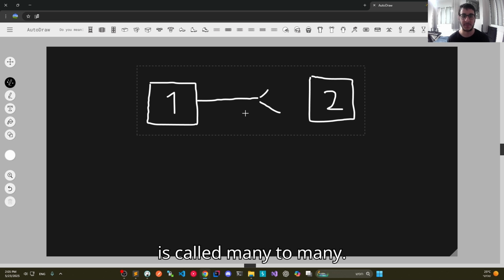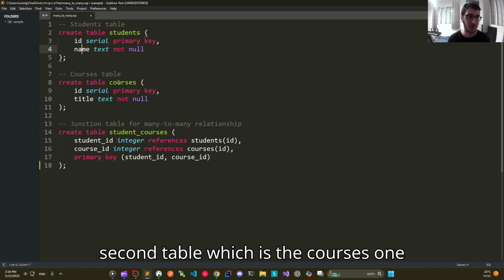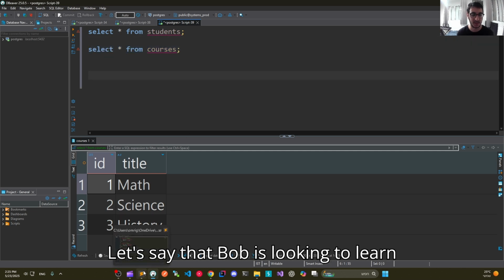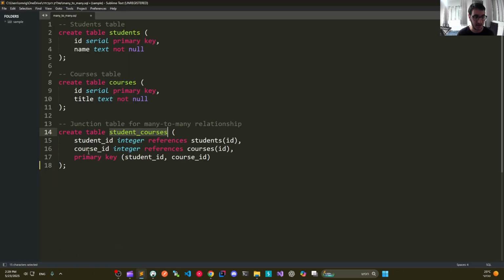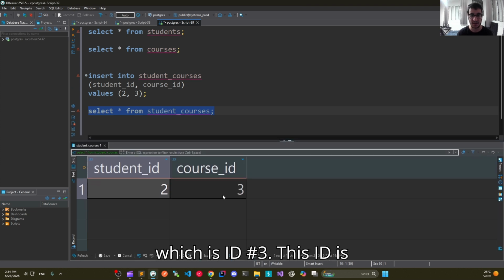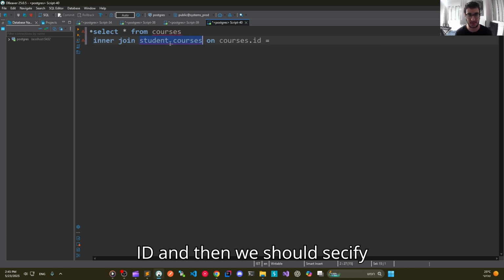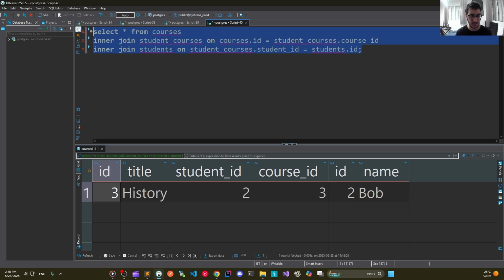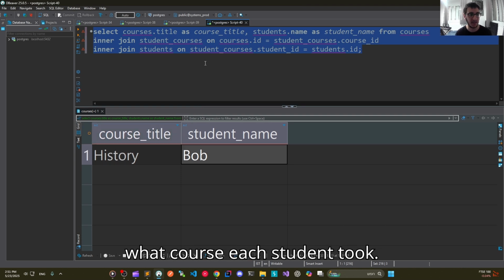INNER JOIN & Many-to-Many Relationships – SQL Tutorial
📚 Mastering Many-to-Many Relationships in SQL | Junction Table Explained Step-by-Step 💡

In this tutorial, we dive deep into many-to-many relationships in SQL using a clear example of students and courses. You'll learn:

✅ What a many-to-many relationship is
✅ Why we use junction tables (aka associative tables)
✅ How to link tables using foreign keys
✅ How to write SQL INSERT statements
✅ How to use INNER JOIN to combine data from multiple tables
✅ How to format query results for better readability

🔧 Whether you're preparing for a tech interview, learning SQL for the first time, or reinforcing database fundamentals, this video will give you practical knowledge you can apply right away.

🔍 Chapters:
00:00 Introduction
00:34 What is a Many-to-Many Relationship?
01:19 The Role of a Junction Table
02:01 Inserting Data into the Junction Table
03:09 Querying with INNER JOIN
04:24 Formatting the Output